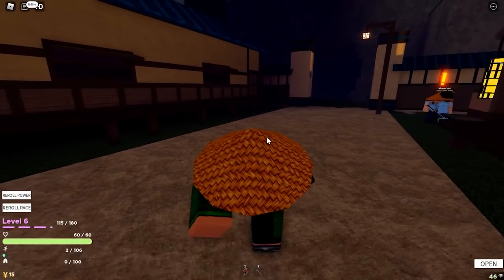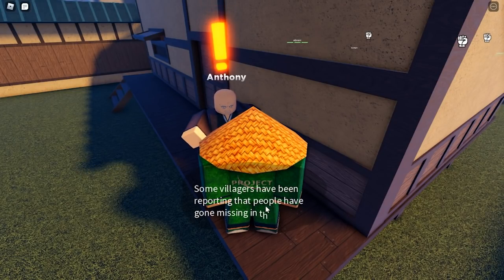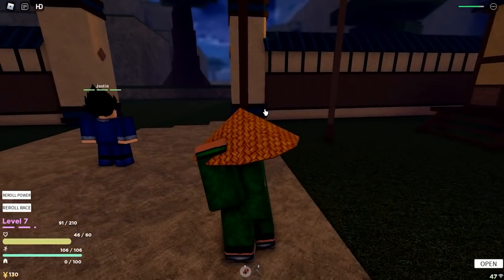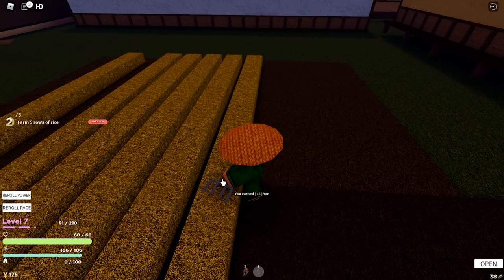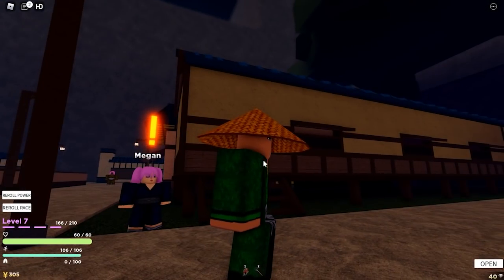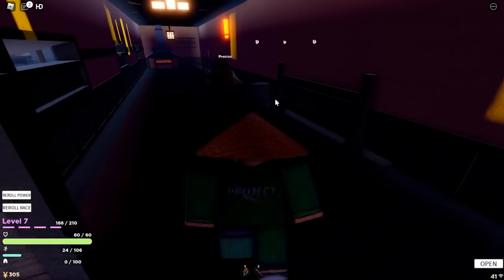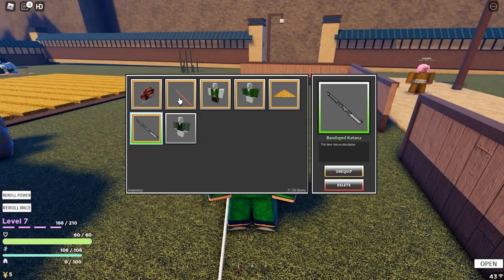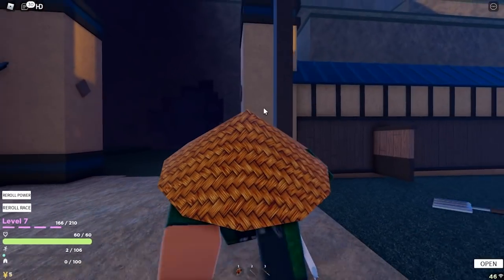(Slayers Unleashed) Beginners Guide (How to Level Up) Best Way {FULL GUIDE}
YOUTUBE DISCORD: DOWN BLOW